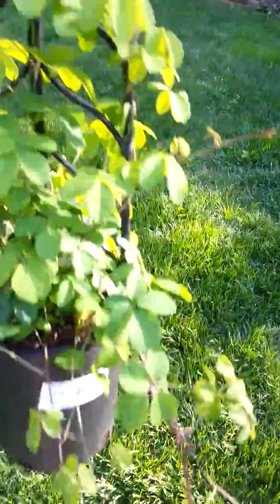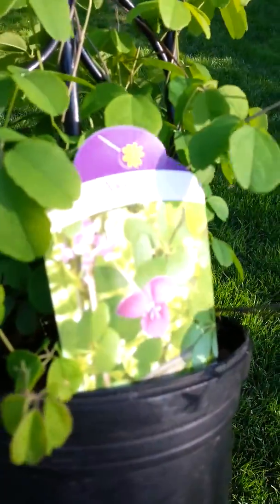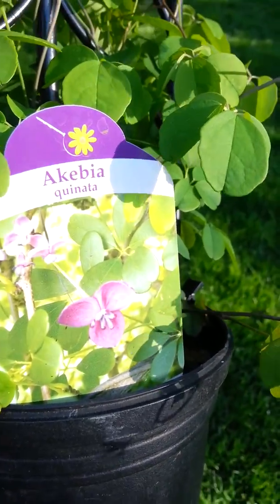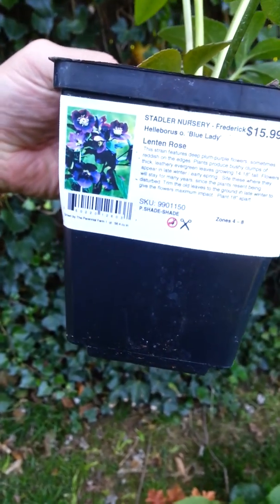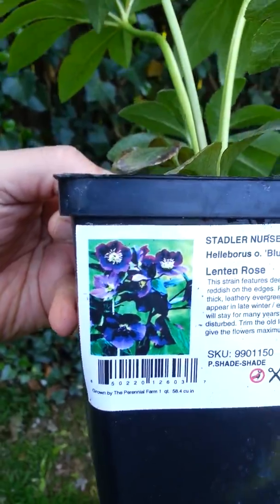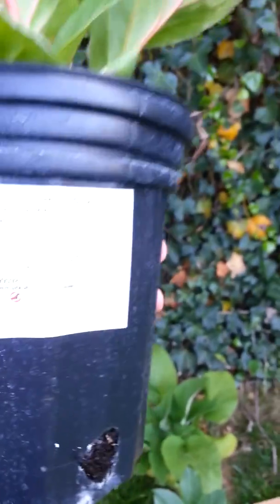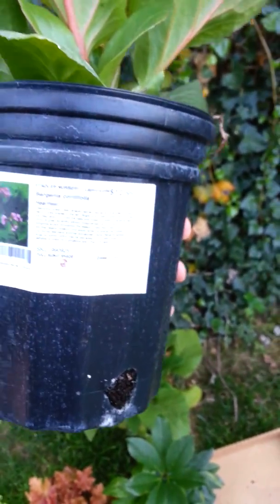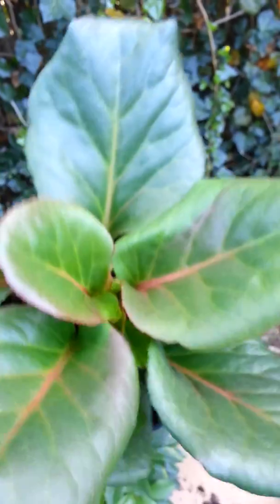Shade Garden 2 4 27 13